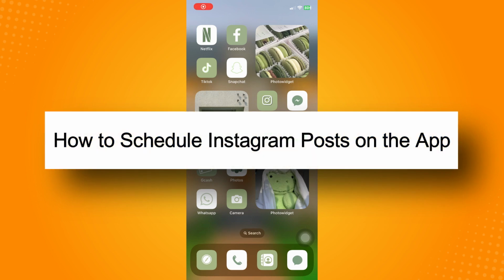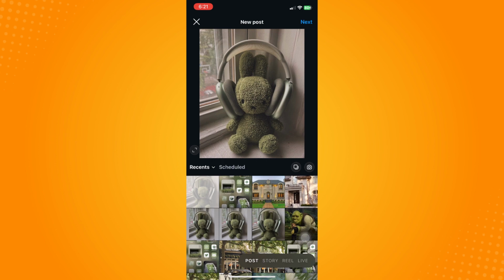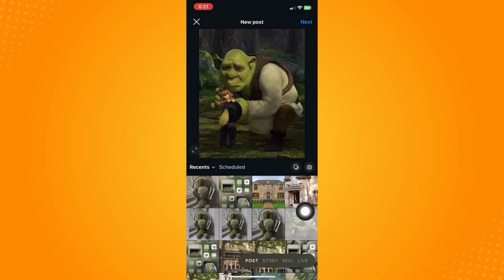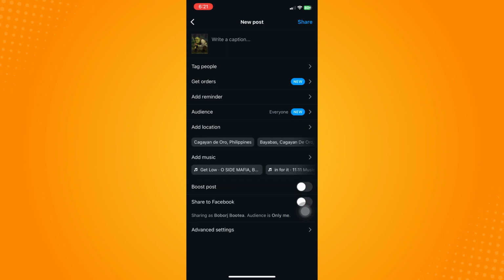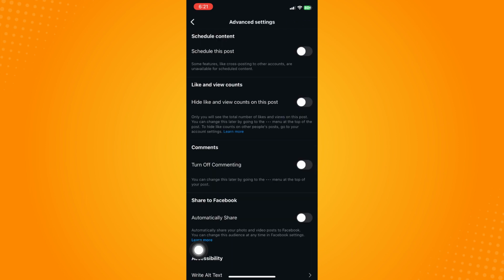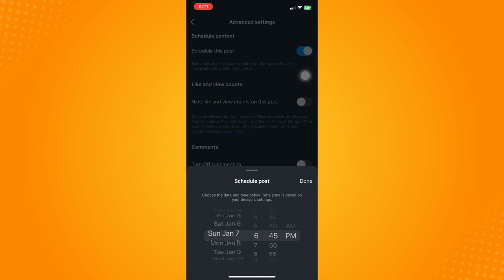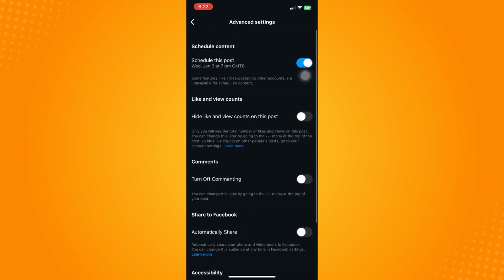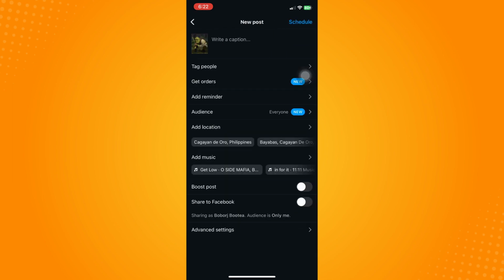How to Schedule Instagram Posts on the App (2024)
Learn‎‎‏‏‎ ‎How to Schedule Instagram Posts on the App

In this video I will show you‏‏‎ ‎how to schedule instagram posts on the app